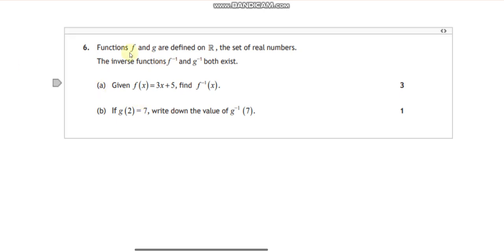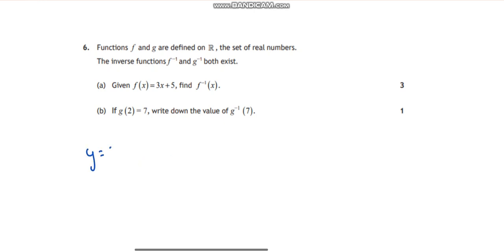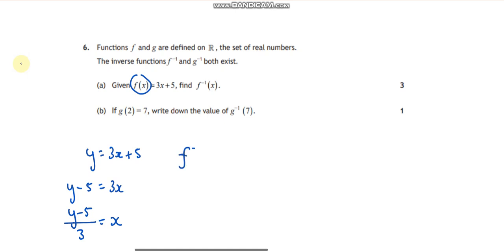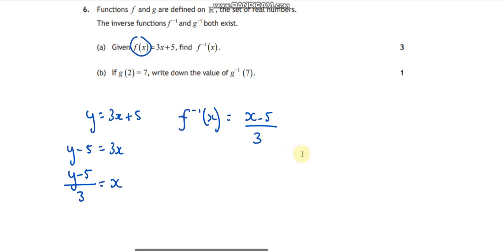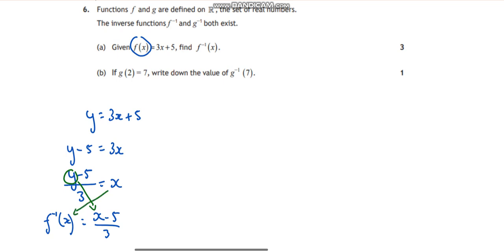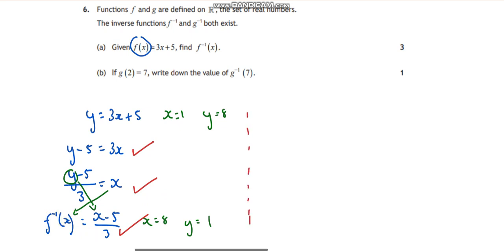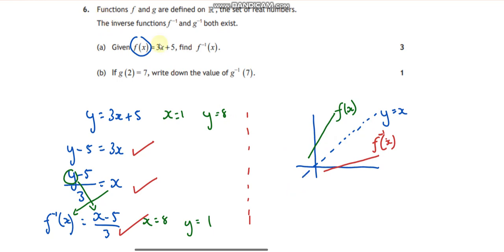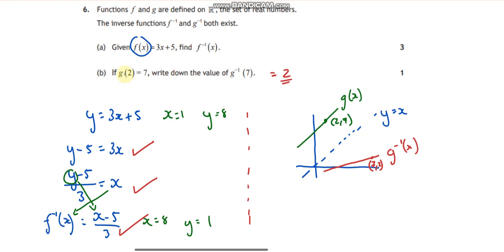Higher - 2016 - Non Calc - Q6